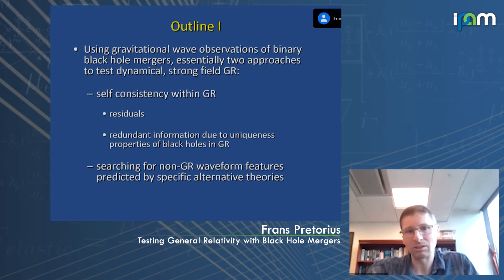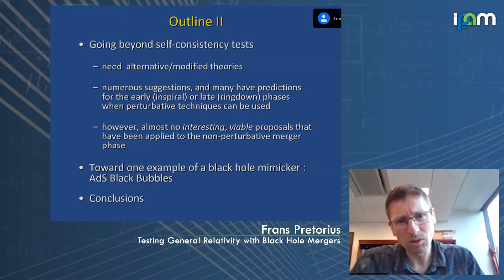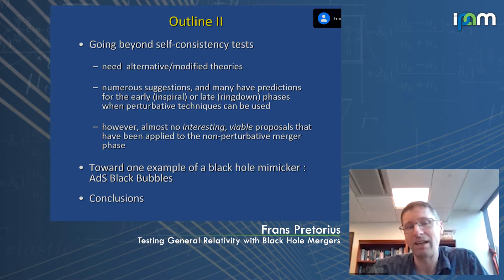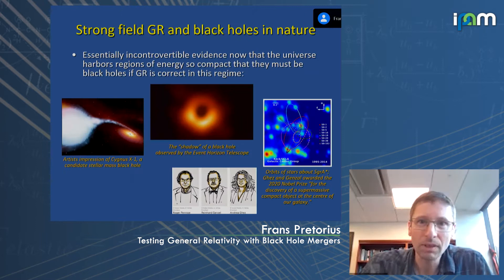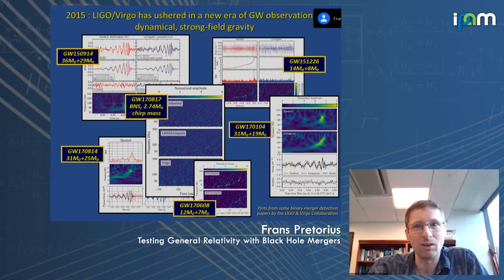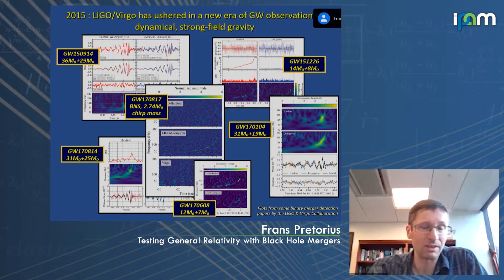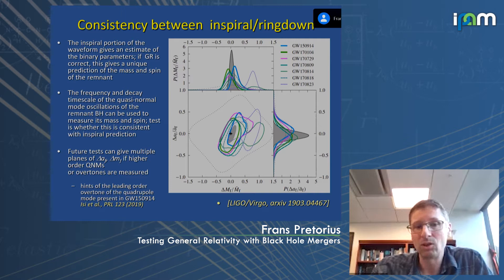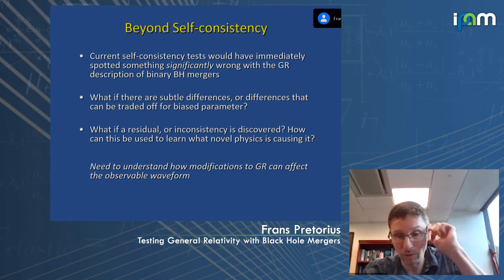Frans Pretorius - Testing General Relativity with Black Hole Mergers - IPAM at UCLA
Recorded 25 October 2021. Frans Pretorius of Princeton University presents "Testing General Relativity with Black Hole Mergers" at IPAM's Workshop II: Mathematical and Numerical Aspects of Gravitation.
Abstract: Testing the predictions of general relativity in the dynamical strong-field regime, in particular black holes and their dynamics, has only recently become possible with LIGO/Virgo observations of black hole mergers. However, one obstacle to extracting the most stringent constraints possible is the lack of predictions of what black hole coalescence should ""sound"" like in modified gravity theories, or theories that offer exotic alternatives to black holes. To make things worse, many proposed alternatives do not have sufficiently well developed theoretical underpinnings to make concrete waveform predictions, or if they do, often have underlying equations that seem classically ill-posed. Here I will describe numerical approaches to attempt to ascertain the viability of two beyond-GR constructions : gravitational collapse in Einstein-dilaton-Gauss-Bonnet gravity, and the dynamical stability of AdS black bubbles.